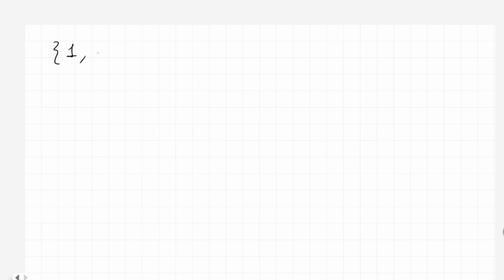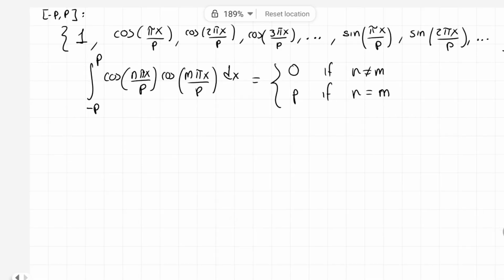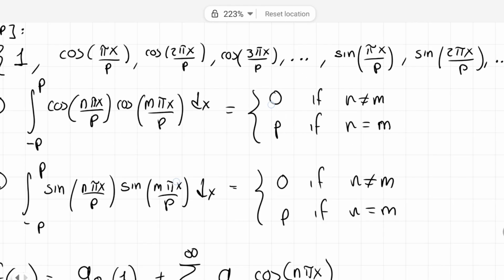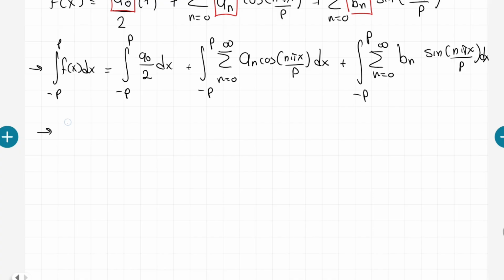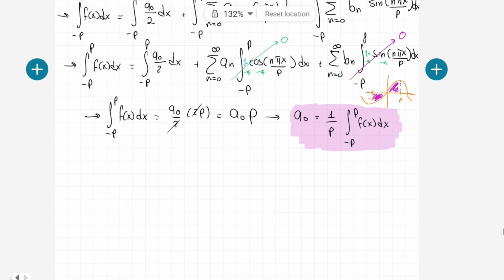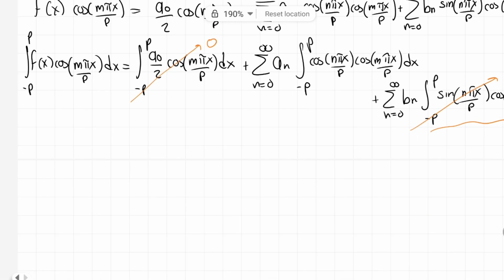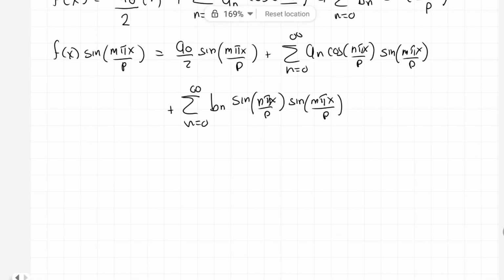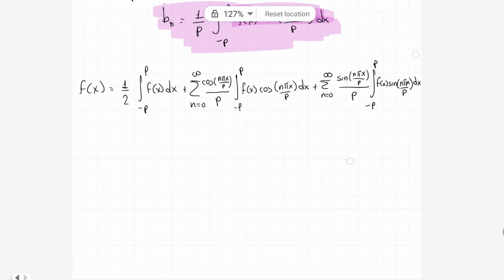Deduction of the Euler-Fourier equations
The Euler-Fourier equations or just the Euler equations are the main pieces to construct the Fourier Series looking that they represent the constants needed to express a function 'f' as a linear combination of orthogonal functions. Then, the Fourier series have many applications in so many branches of physics and engineering such as the study of signal and image processing. All the process to construct the fourier series of a function is shown in this video!

But first, the concept of orthogonality in functions is studied in the next video:

Thanks to Ceci, the teacher i had when i studied in Argentina; the first person in the world that helped me understand Fourier stuff. Ceci, if you ever see this THANK YOU SO MUCH.